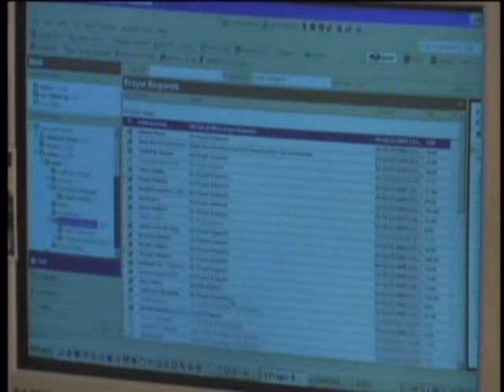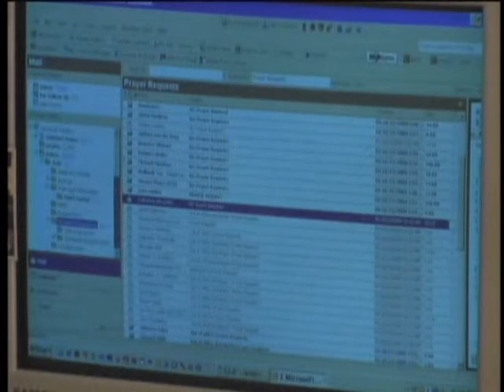Keith on the computer pt 1